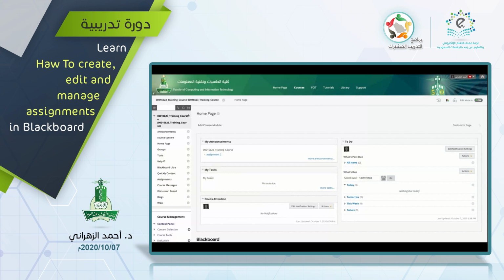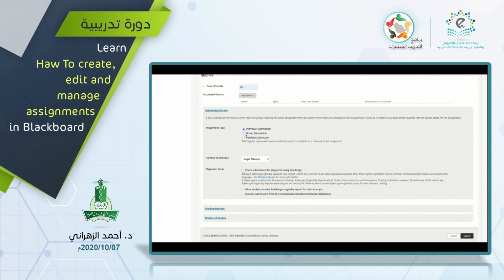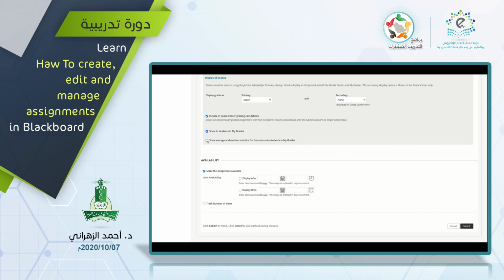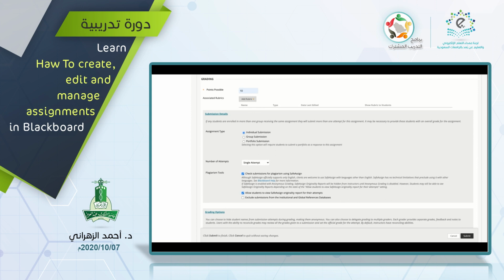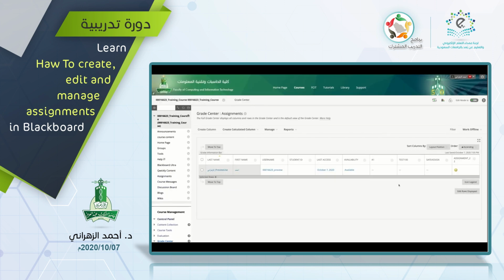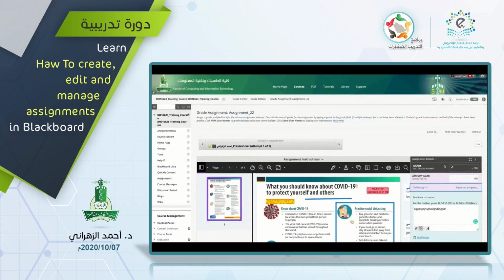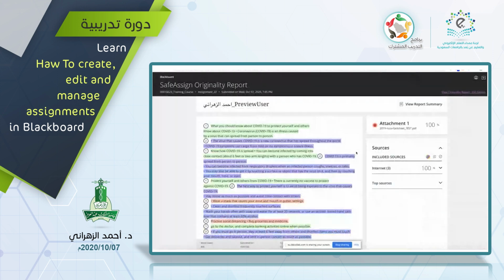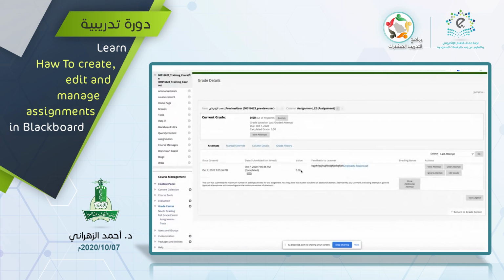Learn How To create, edit and manage assignments in Blackboard